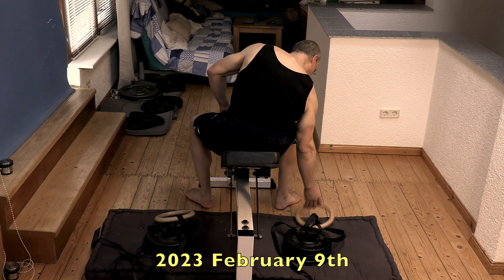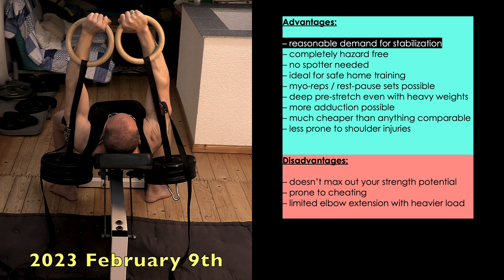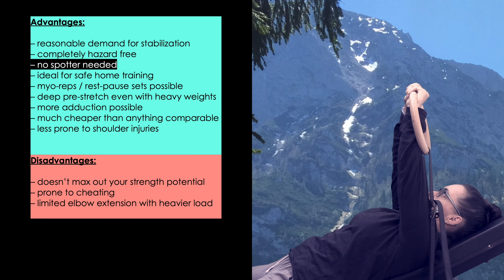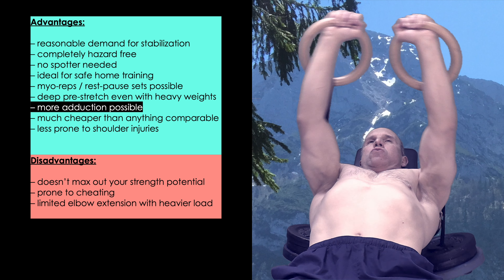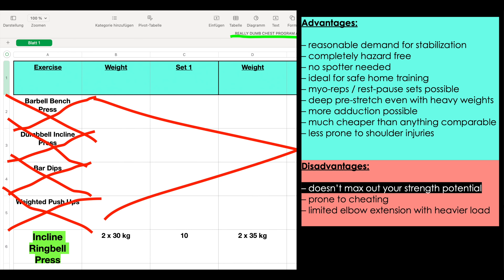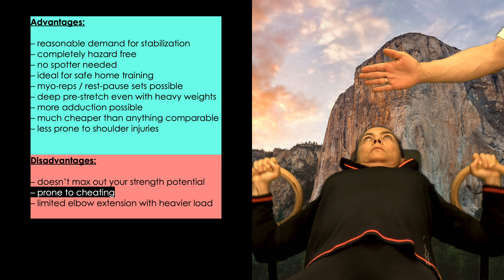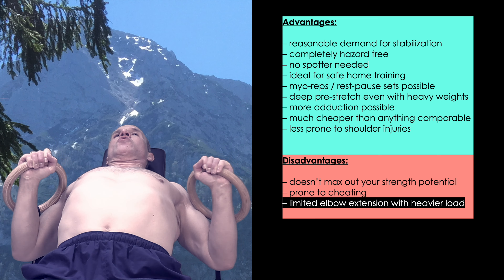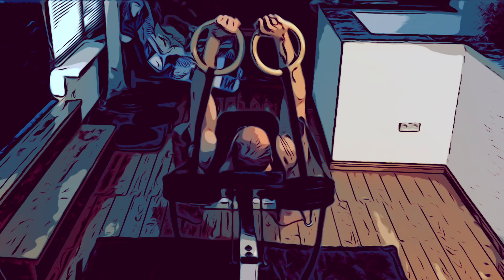Exploring The Incline Ringbell Press – Uncovering All Pros And Cons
In that video I'm demonstrating one further advantage I forgot to mention here: If you own really small plates, you can adjust the weight on the ringbells in practically discretionary small steps.